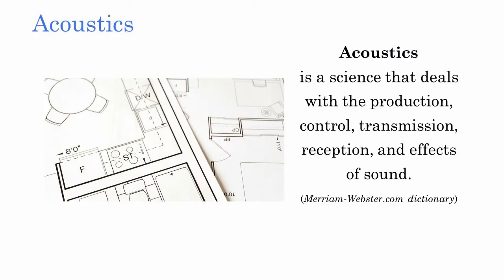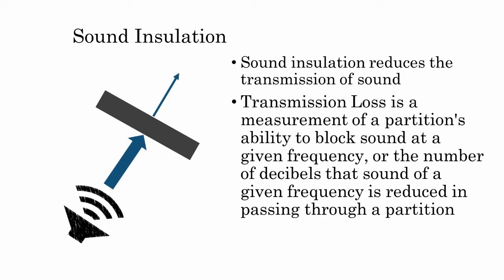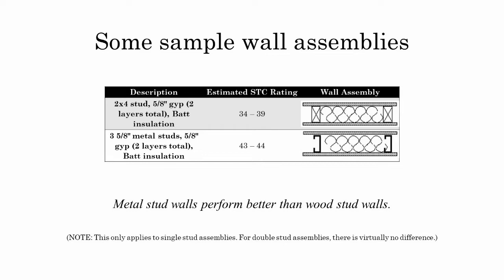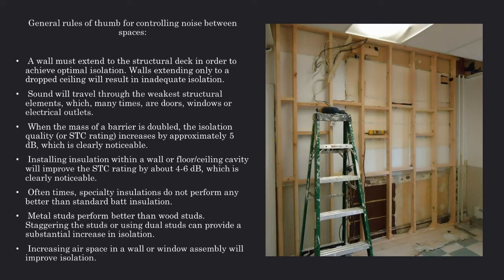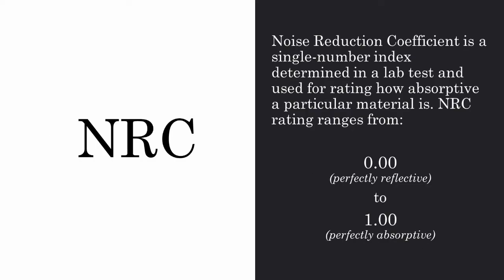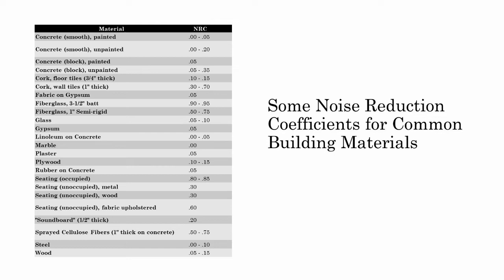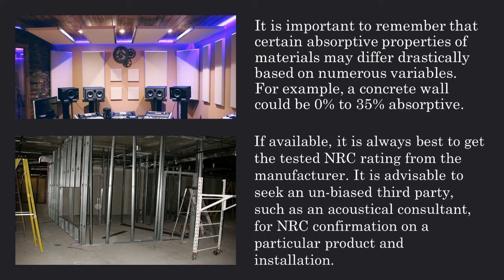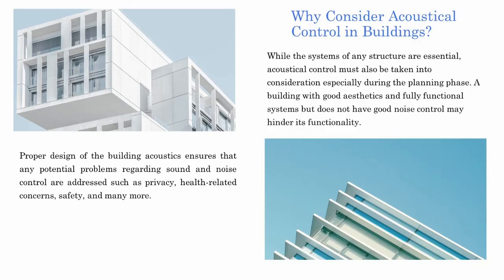Acoustical Control in Buildings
Voiceovers: Dicen, Dichoso R
Video: Derilo
PPT and research: Deocareza, Dichoso J, Dioquino